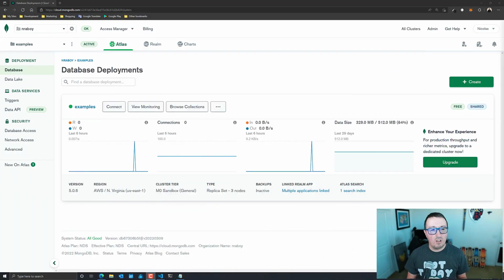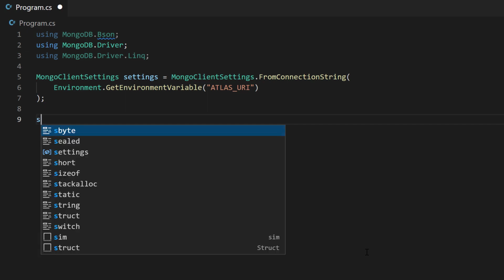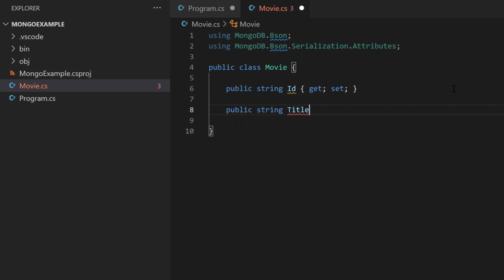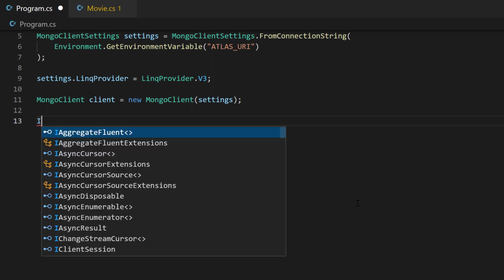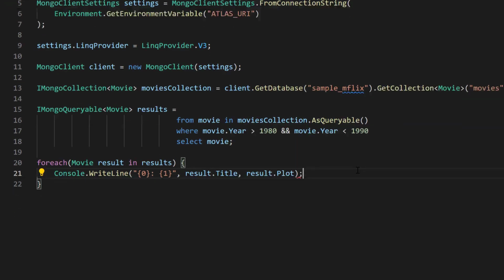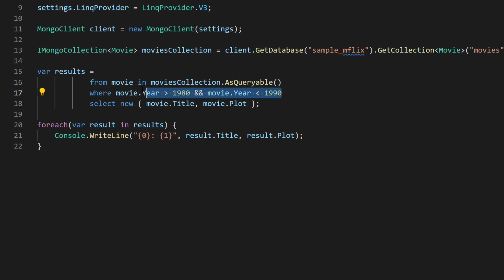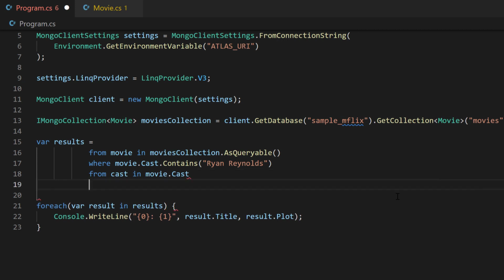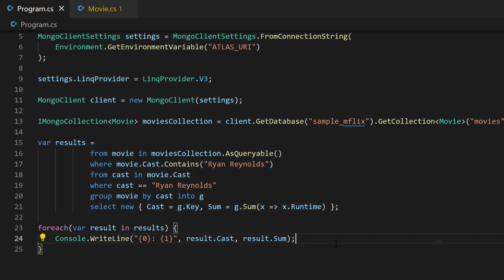Using LINQ to Query MongoDB in a .NET Core Application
Learn how to do simple queries and complex aggregations in a .NET Core application using LINQ.

A written version of this tutorial can be found on the Developer Hub